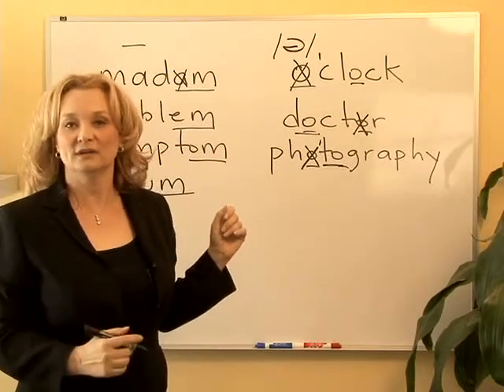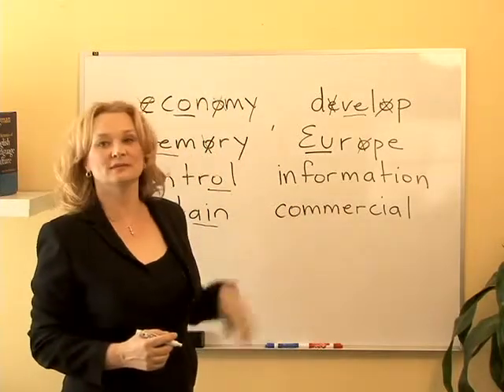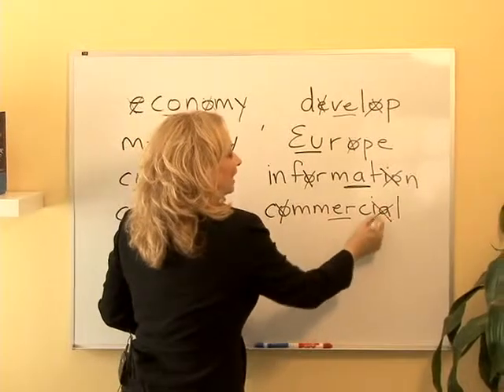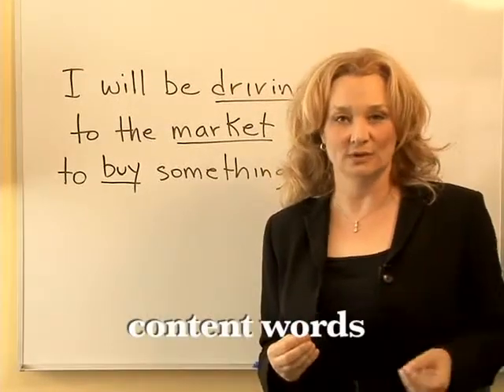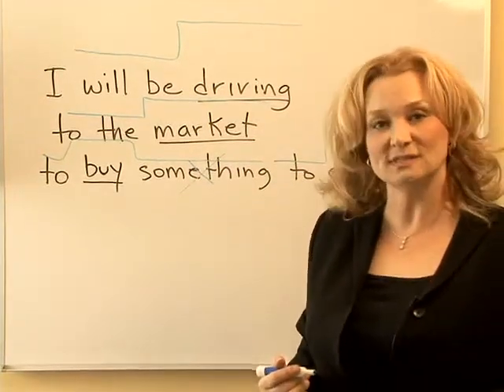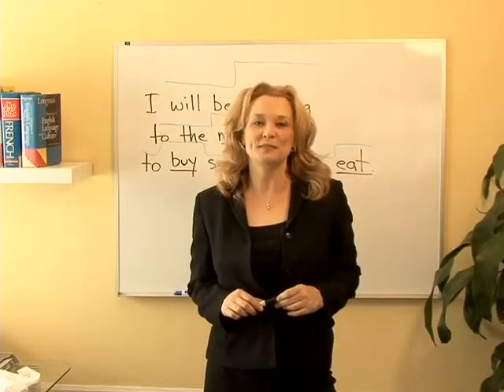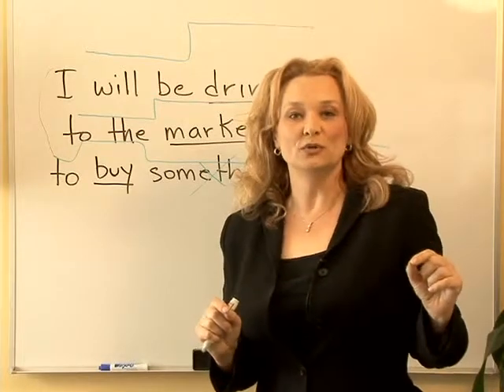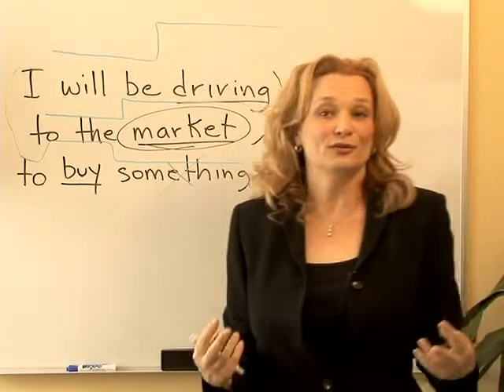Bài 10: Cách Bỏ Từ và Theo Nhịp Lên Xuống (Luyện Phát Âm)